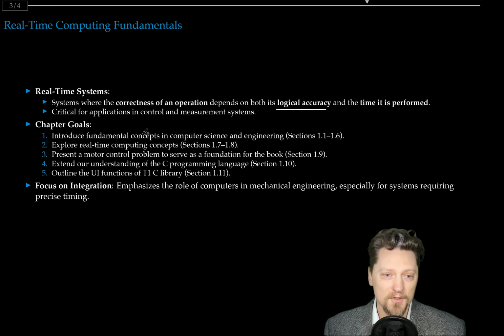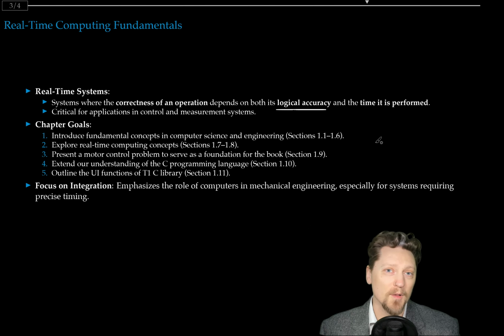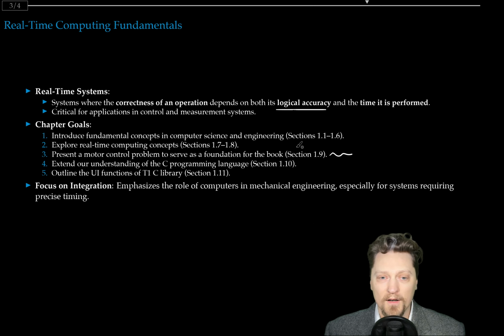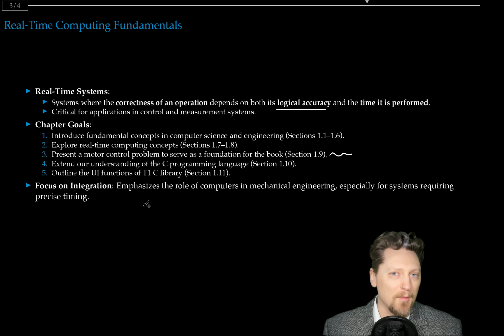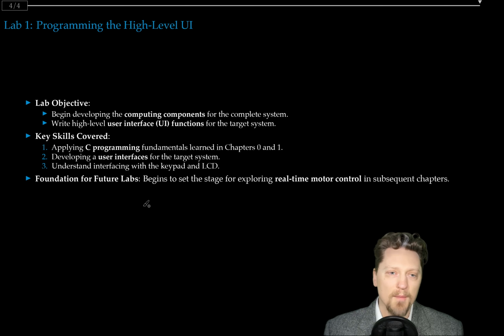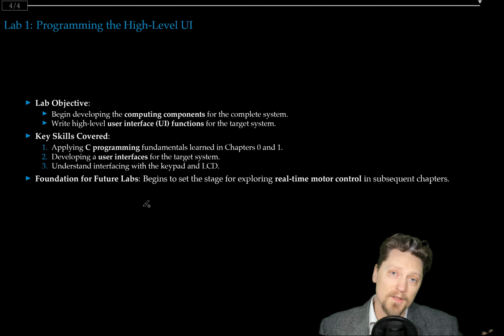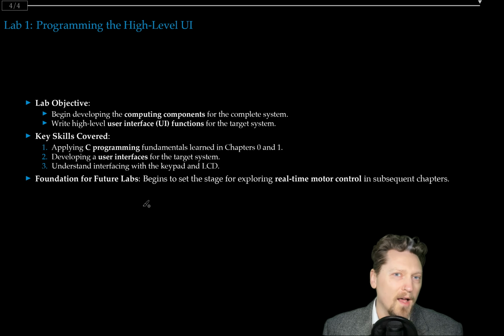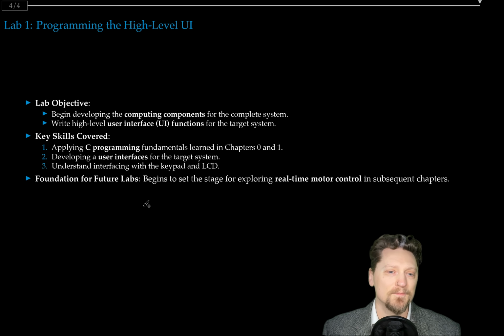1 Real-Time Computing Fundamentals and Programming the High-Level User Interface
A lecture introducing chapter 1 from the book An Introduction to Real-Time Computing for Mechanical Engineers: A Lab-Based Approach by Picone, Garbini, and Devine.  for more information on the book.